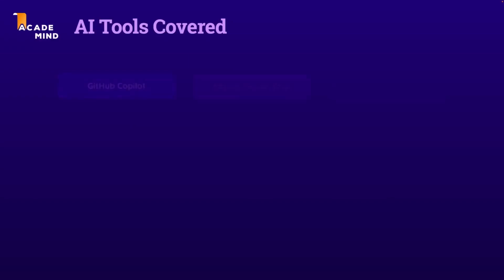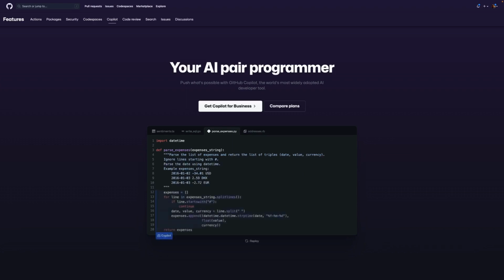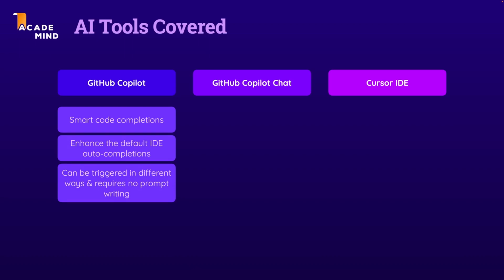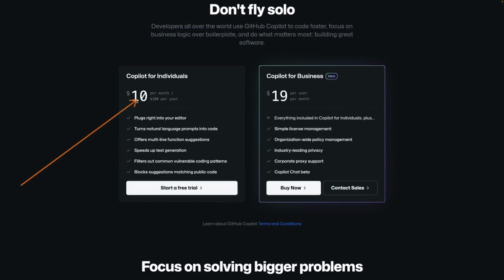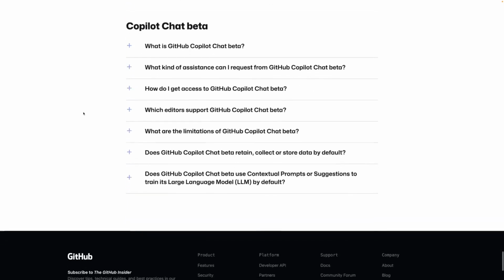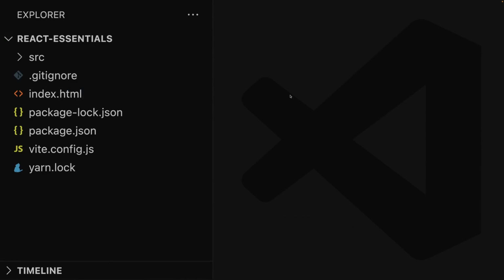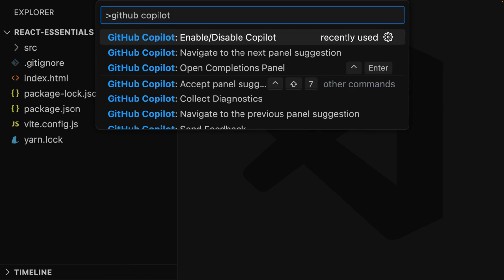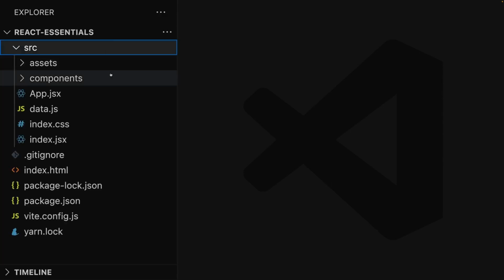229 Introducing & Installing GitHub Copilot 409K